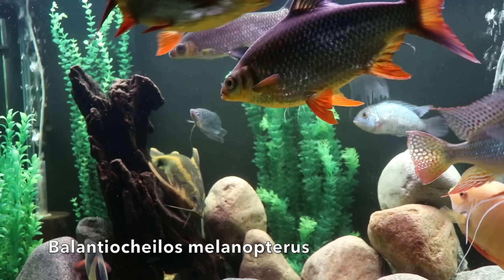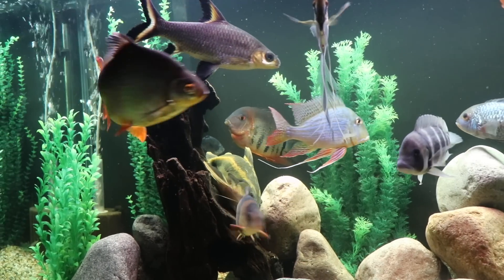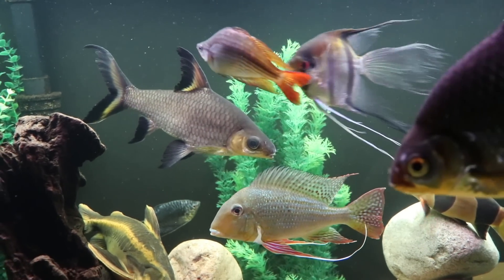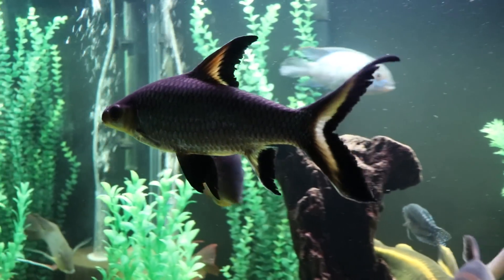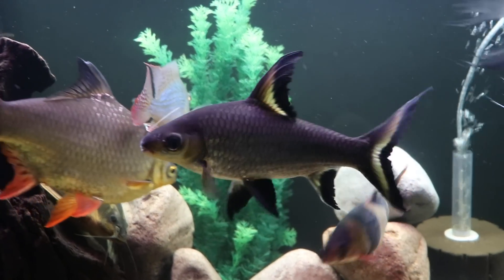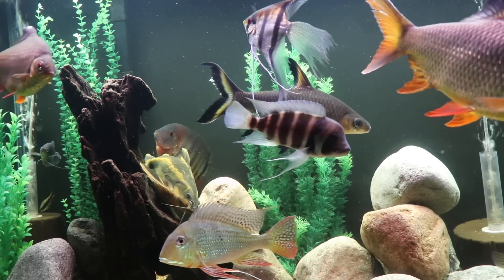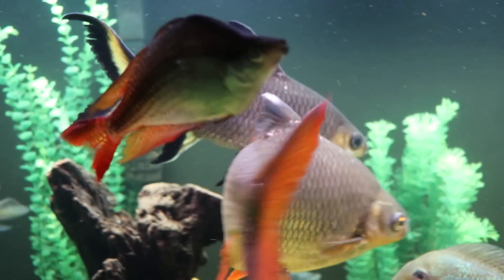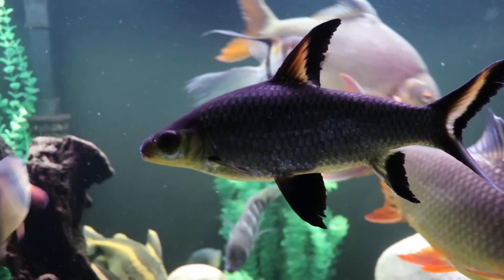Bala Shark Care - Really Think About it Before You Buy One!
I wanted to share with you our experience keeping Bala Sharks. They are large, active fish that require a large tank, but can be rewarding and enjoyable in the right set up.